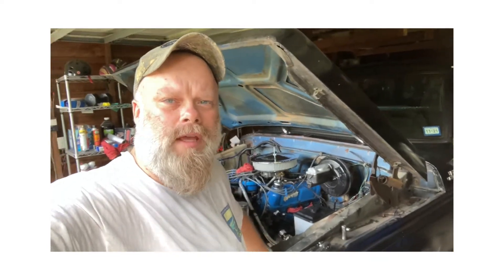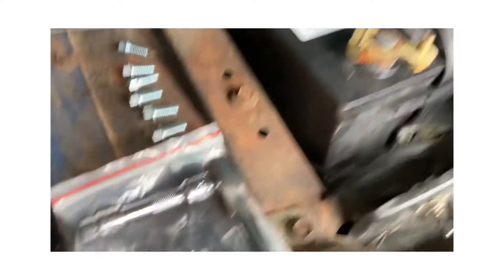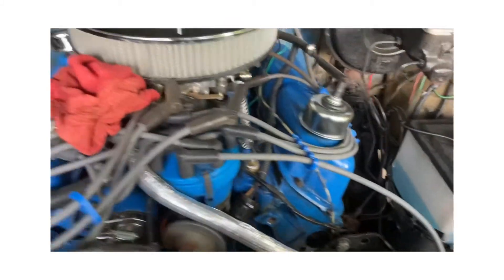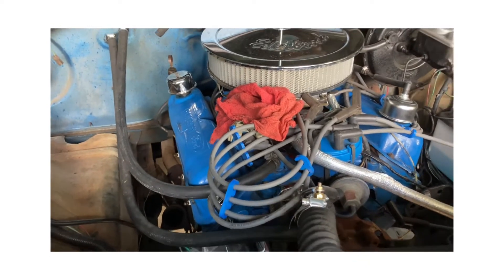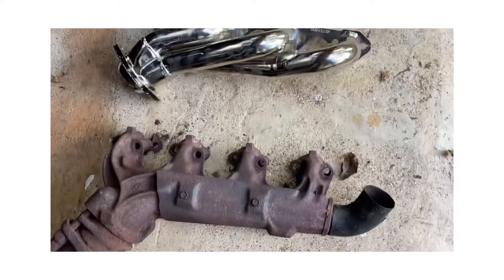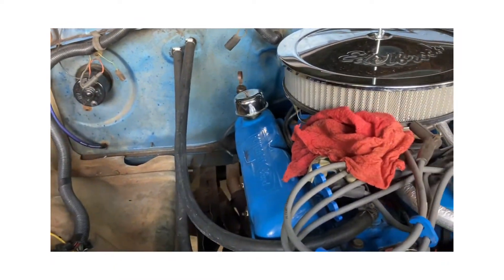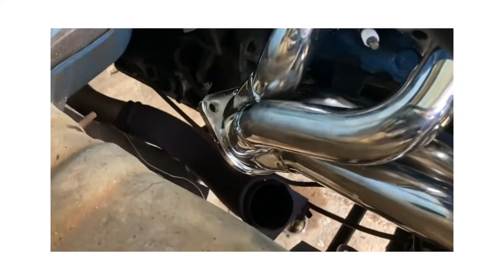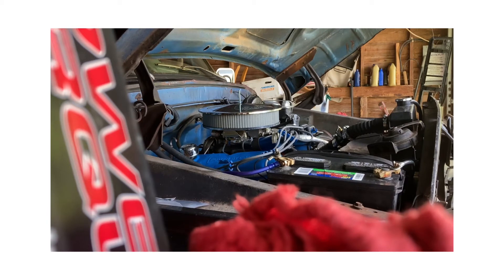BBK Headers Install - 1977 Ford F-150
In this video I demonstrate how I install a set of BBK Shorty Headers Part# 1515. I've had trouble the past 3 months of research and could not find a decent set for a good price. Due to my trucks originally built with inline 6.

This 351w motor is from a 1985 Bronco and these fit absolutely perfect and took me roughly 30 minutes to install. The headers clear everything and angle perfectly for the F-100/F-150 trucks.

If your looking for a set and can't find a good review then look no further. If your Ford Truck is 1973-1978 these BBK #1515 should match up perfectly even for a 302/5.0 engine.

Ordered from Summit and was delivered the next day! What service! Go to Summit